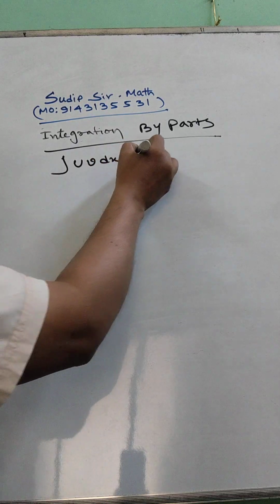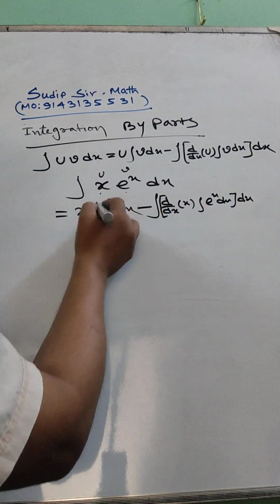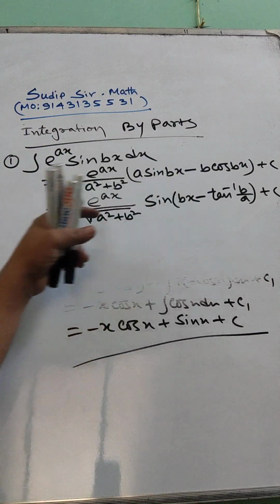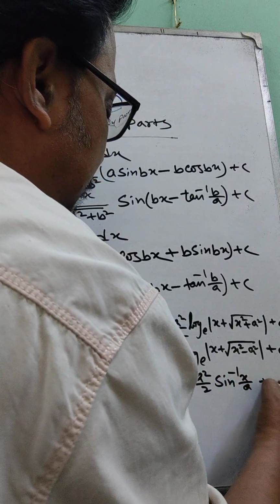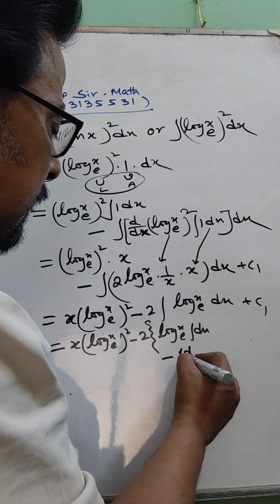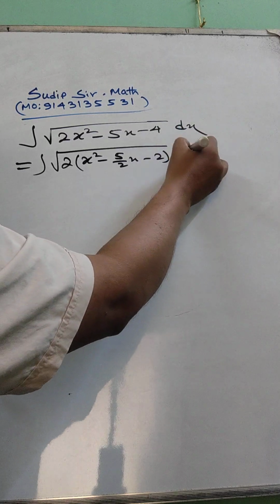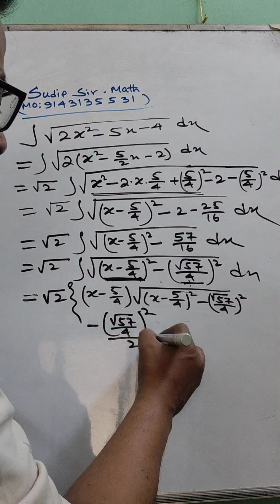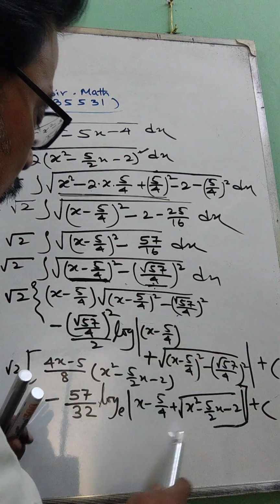Integration by parts formula discussion with example